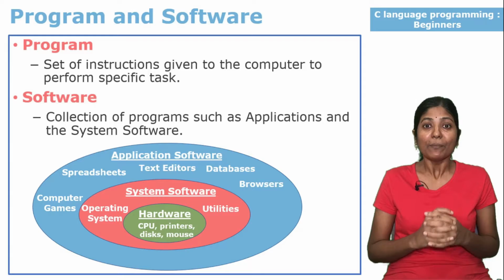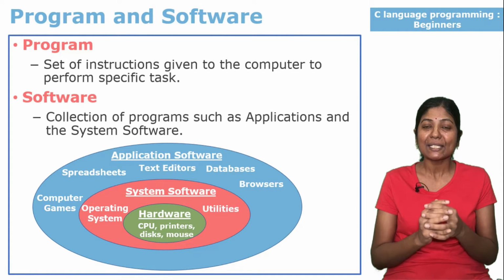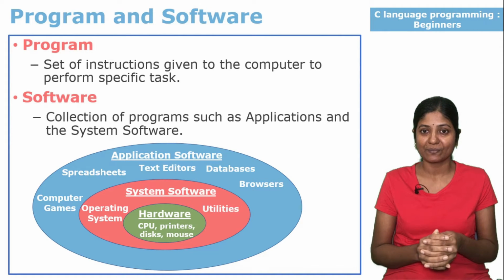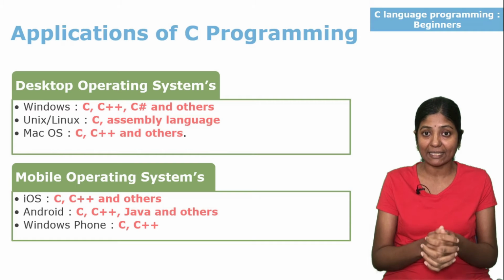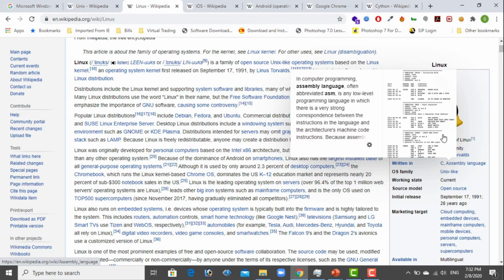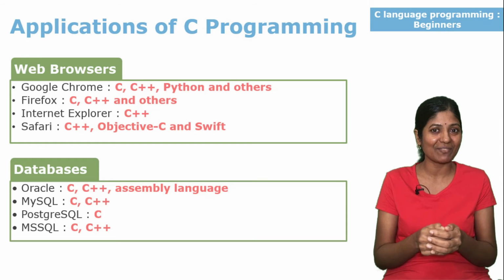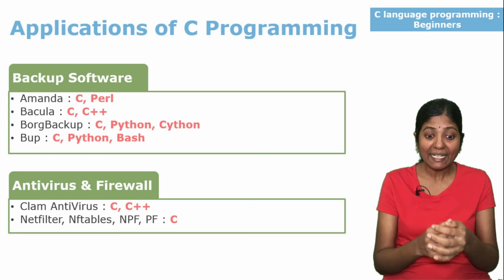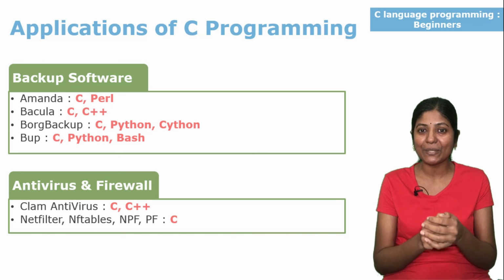application of c programming part1 of 2, applications of c language part1 of 2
applications of c programming part1 of 2
applications of c language part1 of 2
applications of c programming part1
applications of c language part1